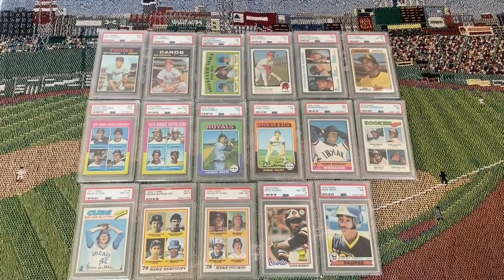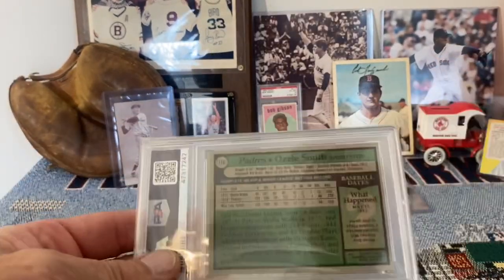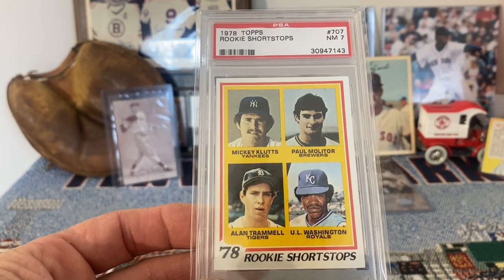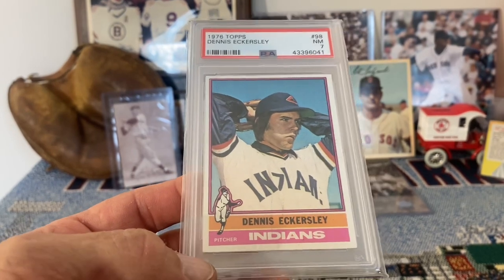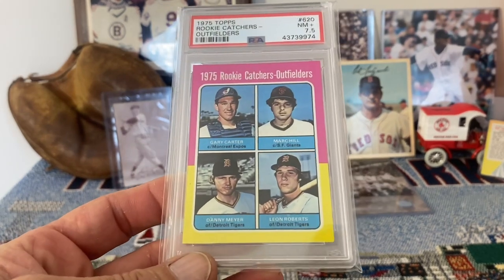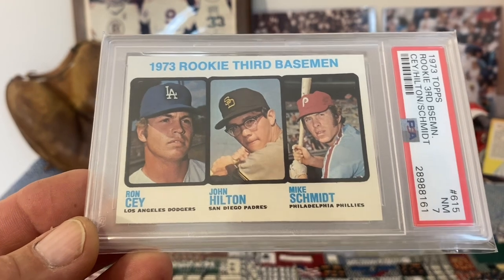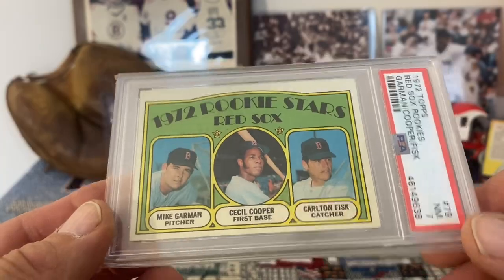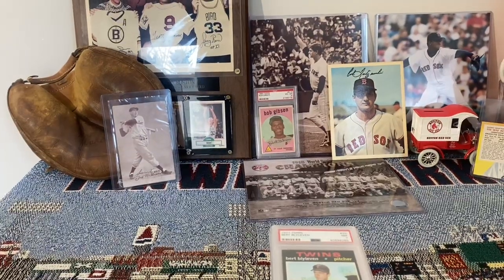1970s Baseball Hall of Fame Rookie Cards Complete Run!